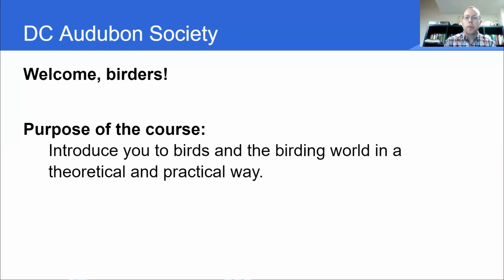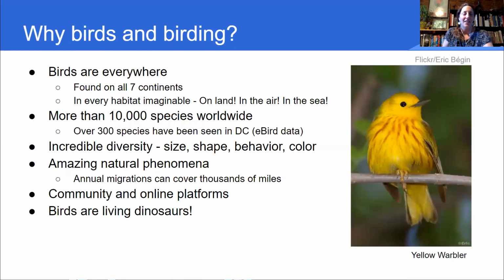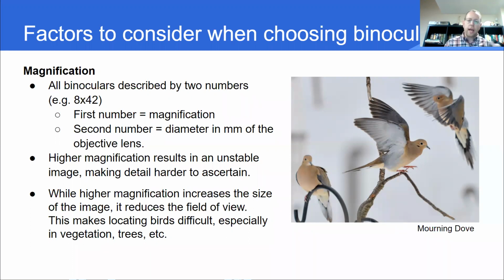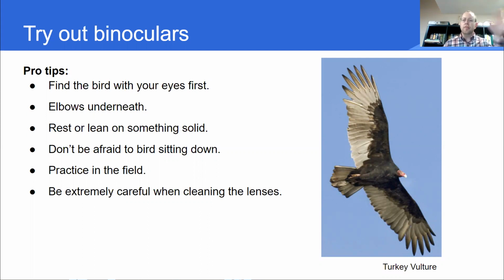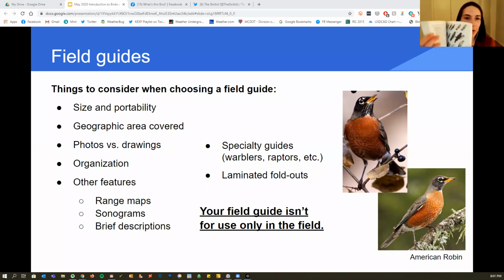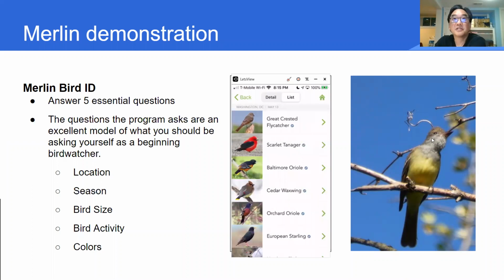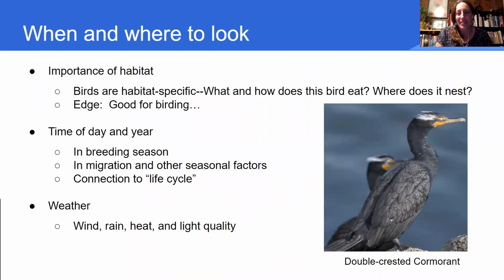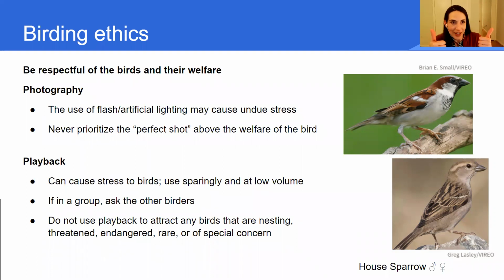Intro to Birding Part I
DC Audubon is pleased to announce our fourth offering of “Introduction to Birdwatching” as a two-part webinar! This course is designed to introduce you to the joys of birdwatching in the nation’s capital. This course will focus on all the topics that are important to beginning birders: equipment, field guides, birding ethics, identification, bird groups, and the best birding sites in the city. The course is taught by members of the DC Audubon Society.